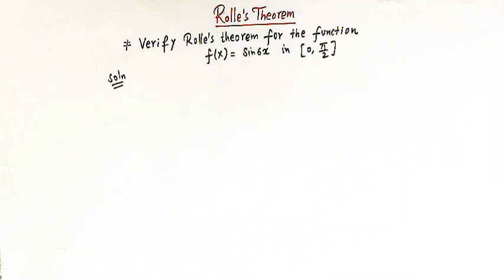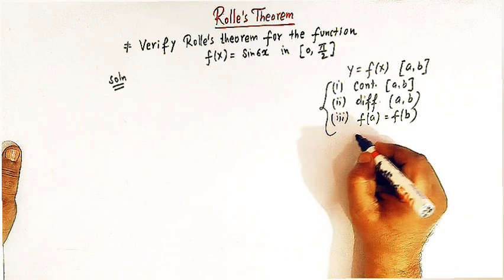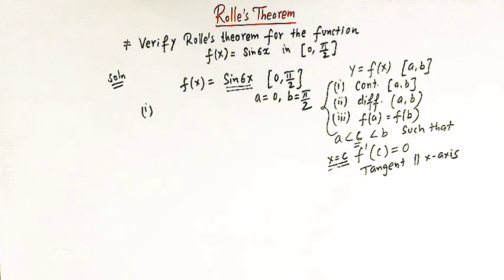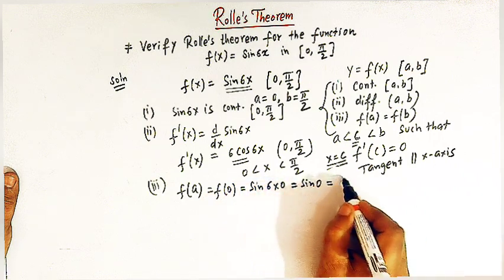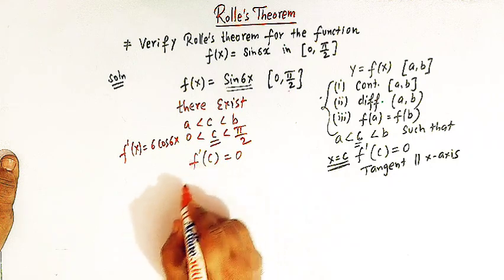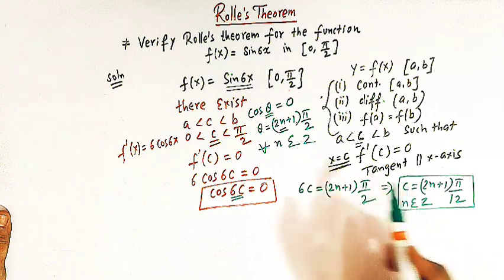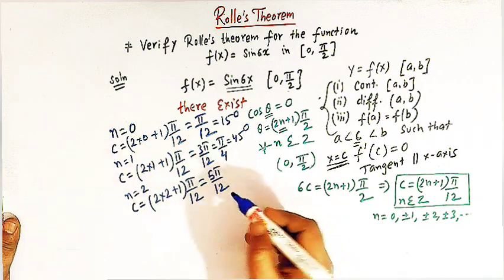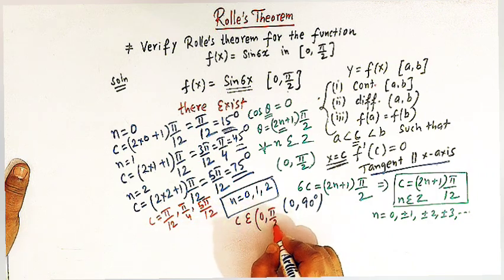Verify Rolle's Theorem for f(x)=sin6x in the interval [0, π/2] and to get the value of c.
Mean value theorem - How to verify Rolle's Theorem for f(x)=sin6x in the interval [0, π/2] and to get the value of c.